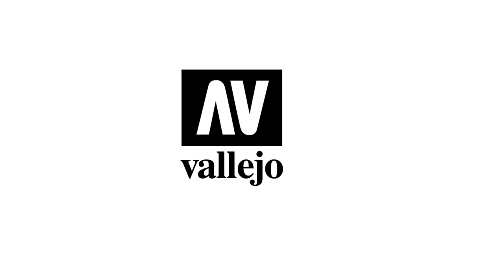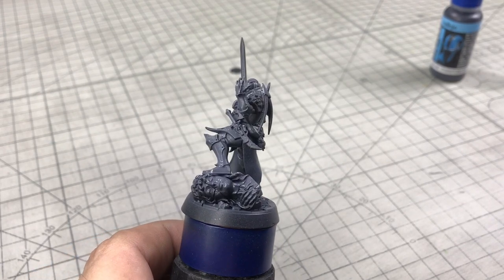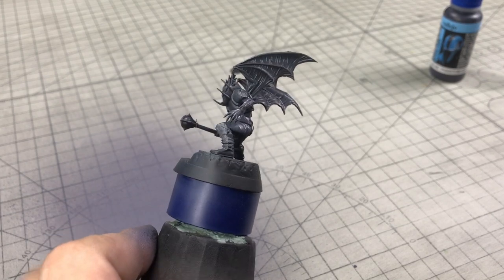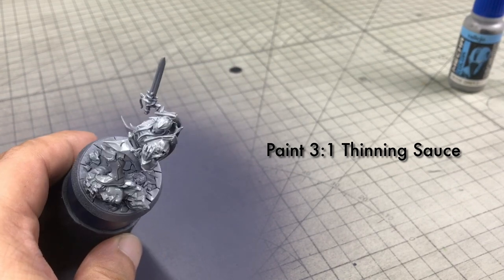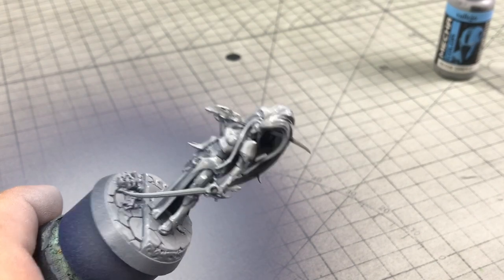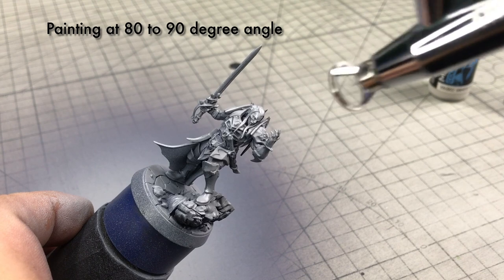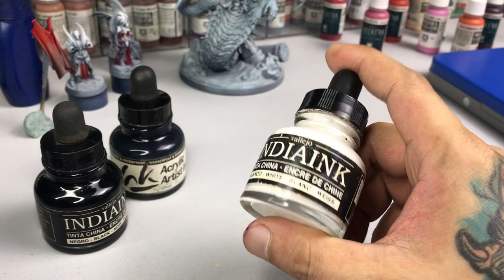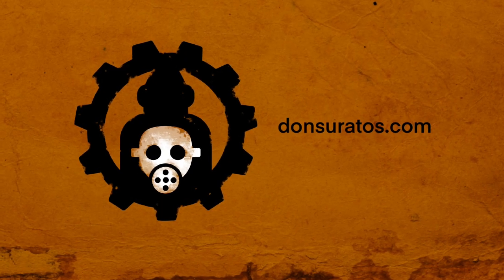HOW To Paint Miniatures | Zenithal Undercoat Sketching | Vallejo Mecha Colors | 2021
Just a nice short video on How to paint zenithal undercoat sketching, zenithal effect, black and white sketching or whatever it is called. 😅
Miniature Black and White ( White Grey ) Undercoat for army painting, as personally painting over black primer for army painting is too time consuming for me.

Painting with all Vallejo Mecha Colors, thus giving these miniatures a super scratch resistant undercoat. Also painting with Redgrassgames of course.

I hope you like the video. Until the next one.

Saludos! 🎨🎨🎨

Cheers!

Thanks!